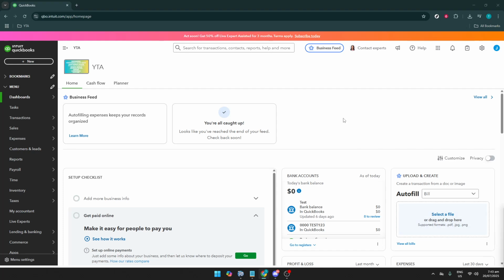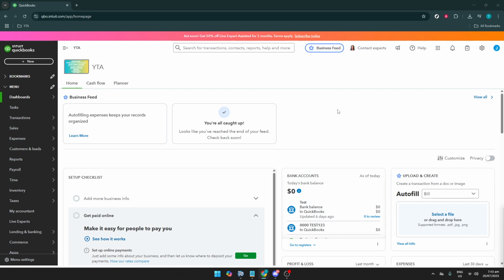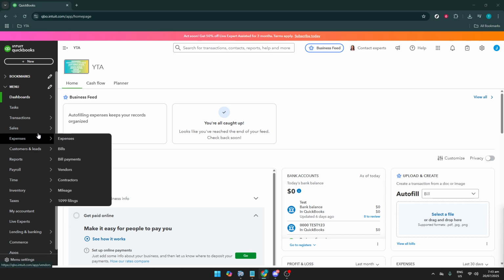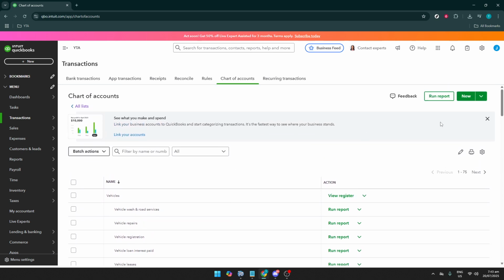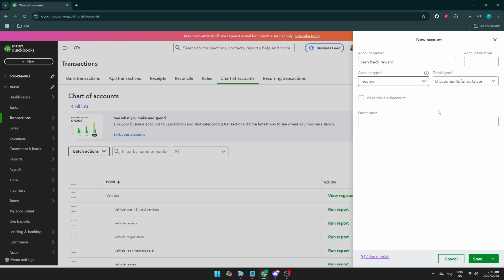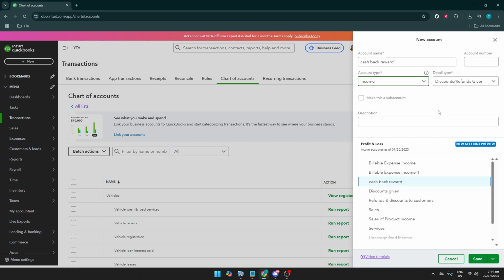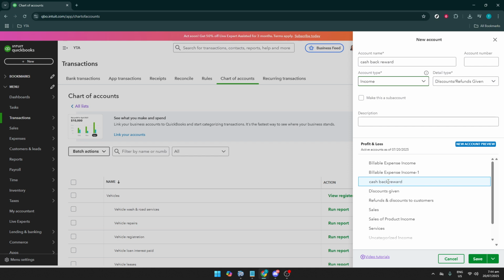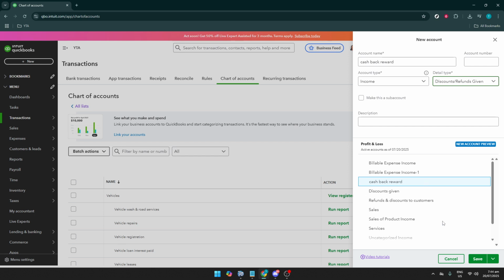How to Record Cash Back Rewards in Quickbooks Online 2025